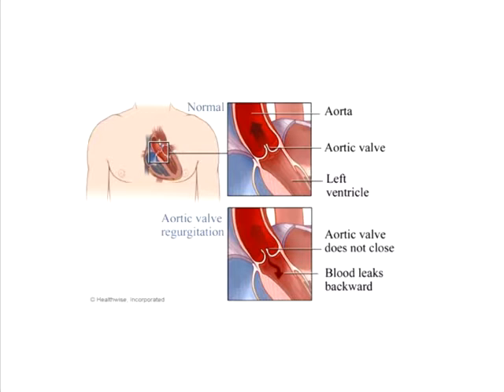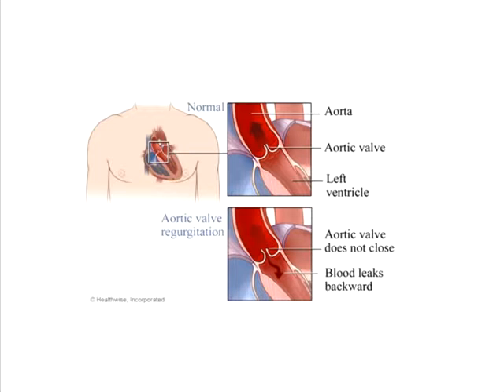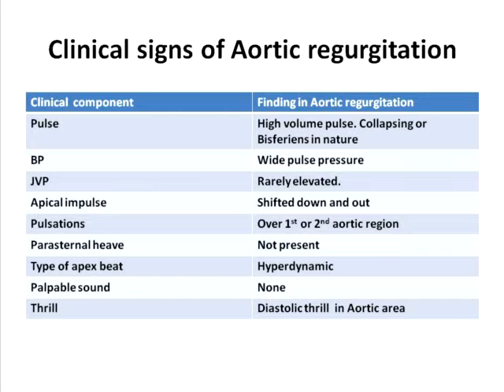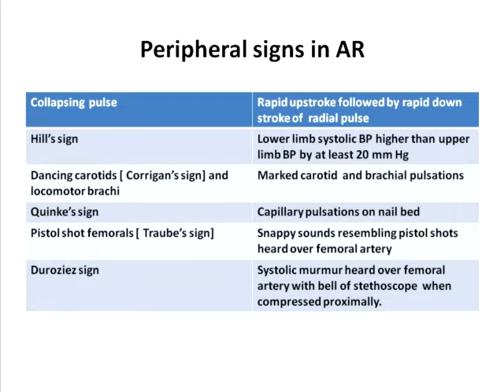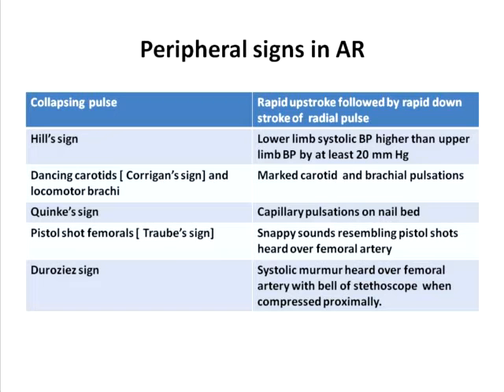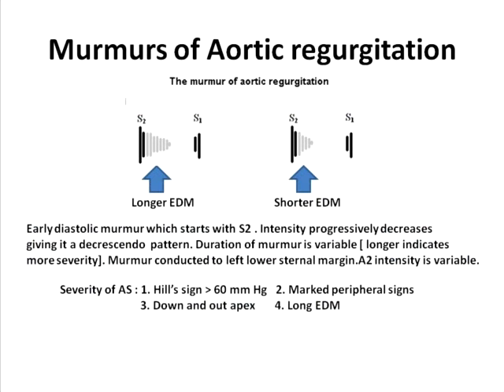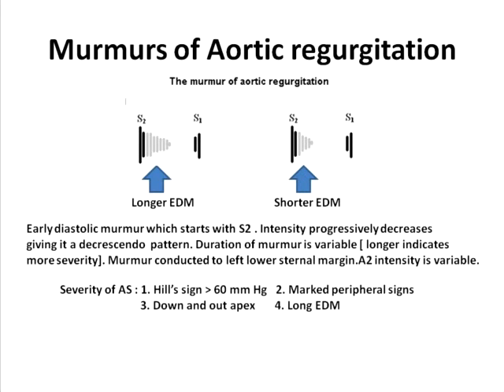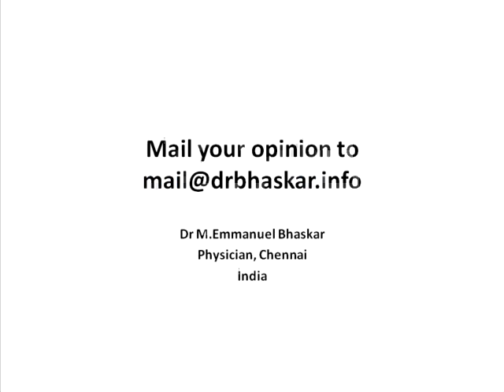Clinical signs of Aortic regurgitation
A description of clinical signs of aortic regurgitation.